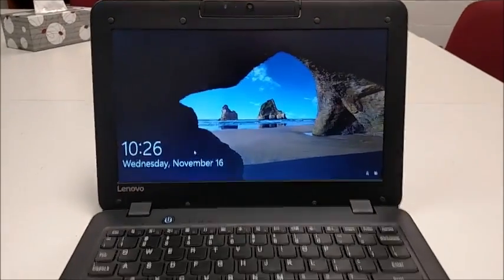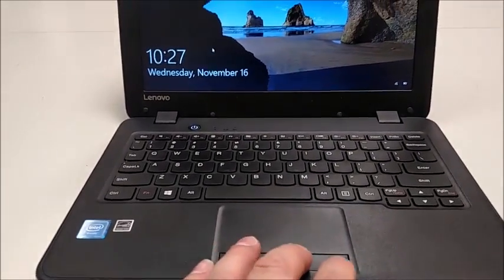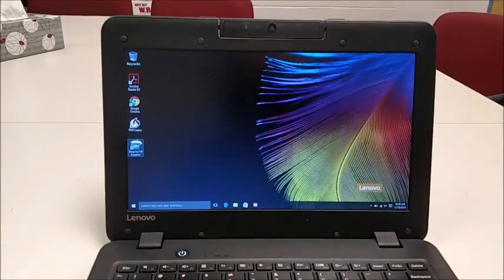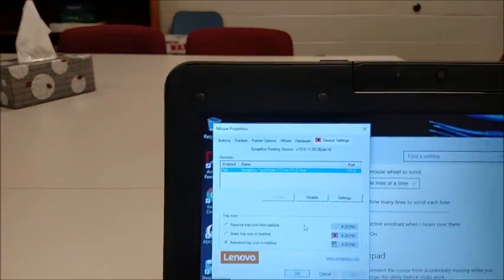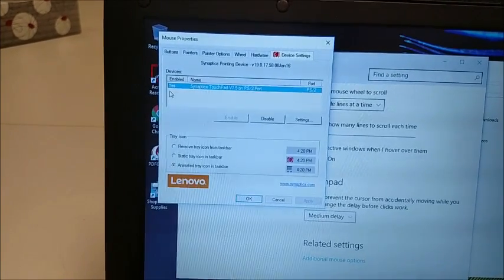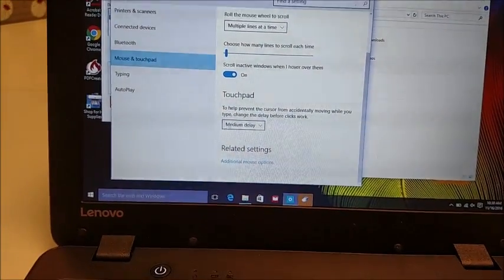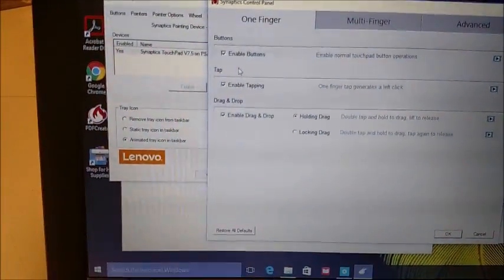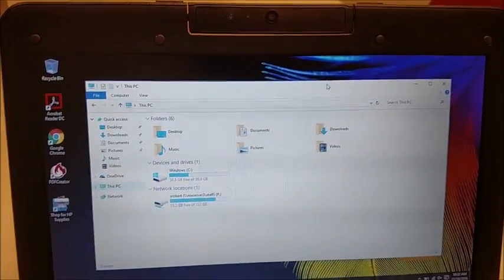lesson-Fix Laptop Mouse touchpad buttons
A way to fix touchpad buttons on a laptop if they stop working.  Lenovo N22 but should be the same for most units.